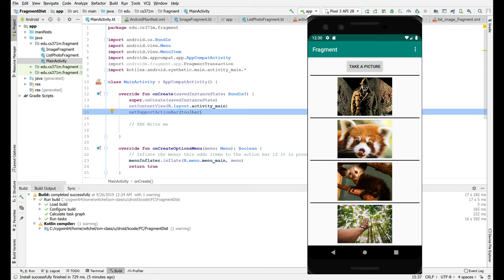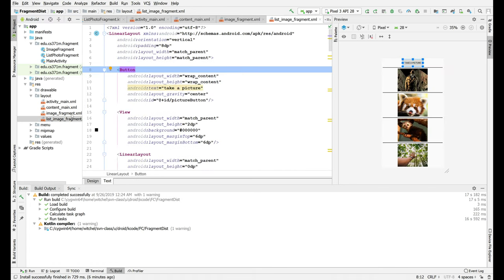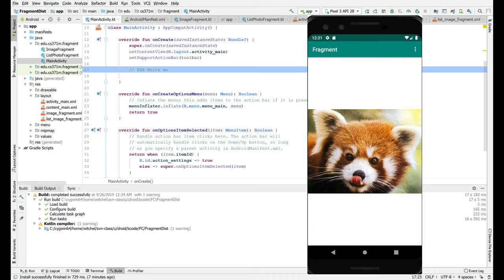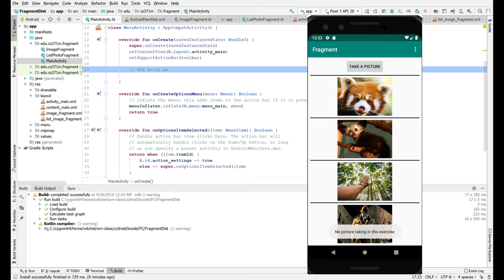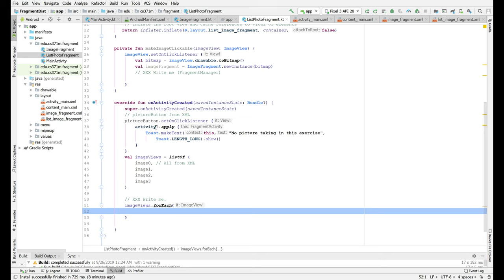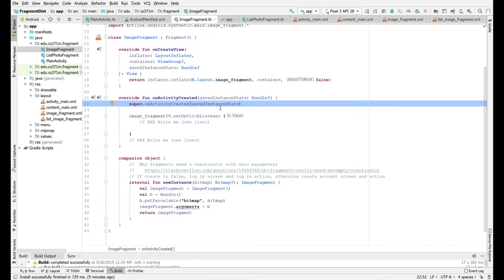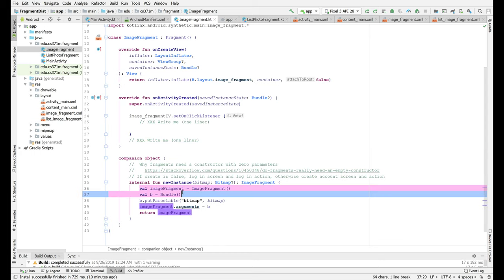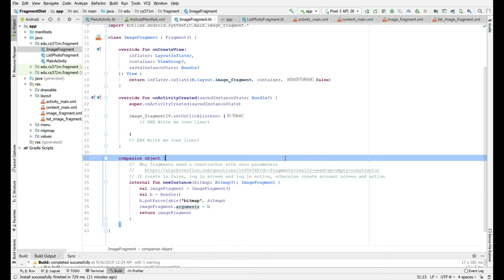Flipped classroom - Fragments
A demo and code walkthrough for our flipped classroom on fragments.